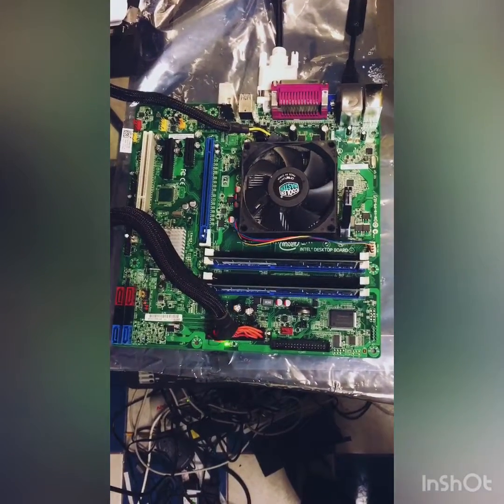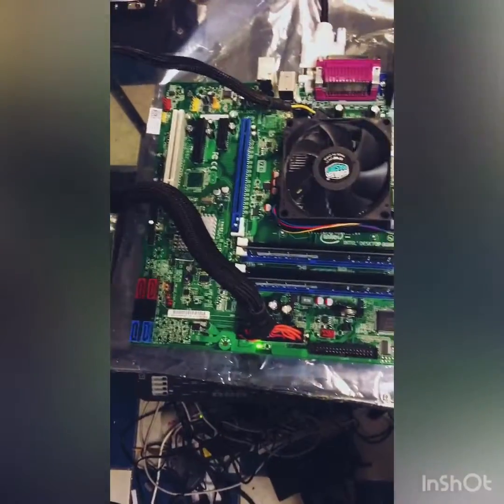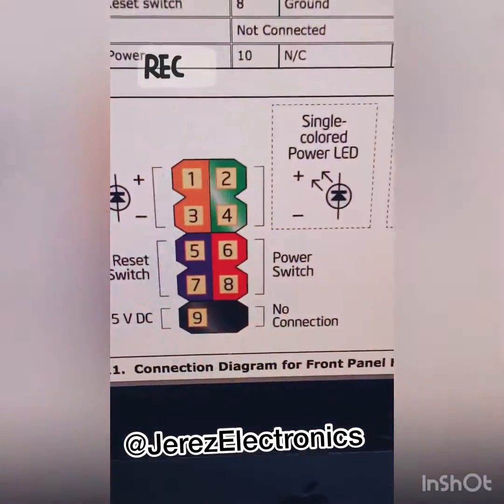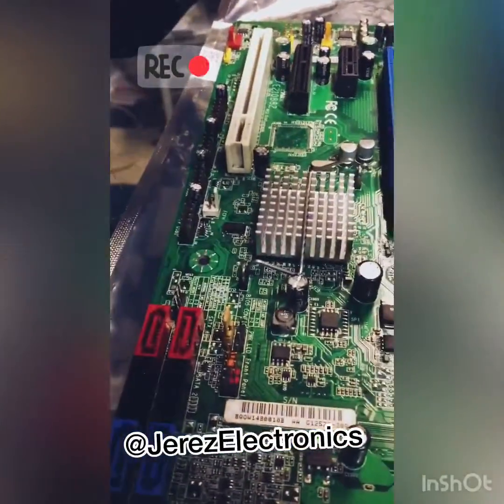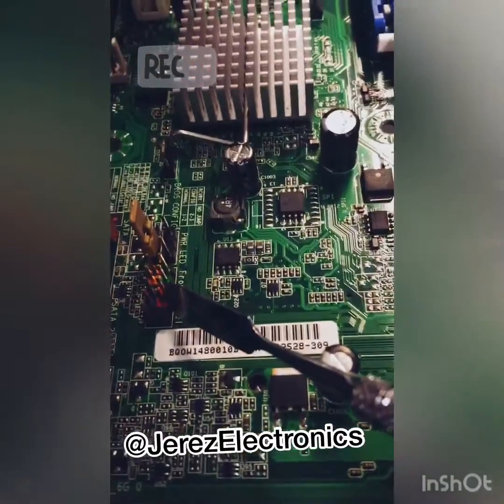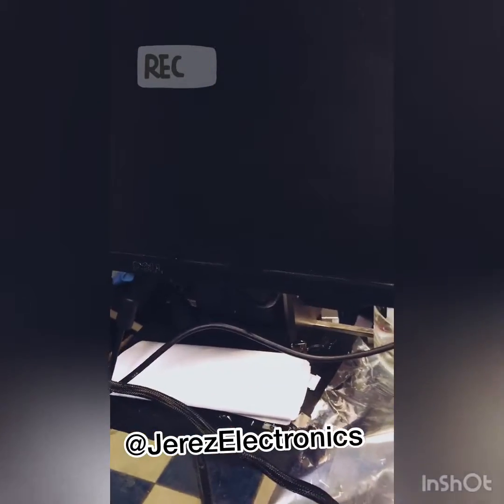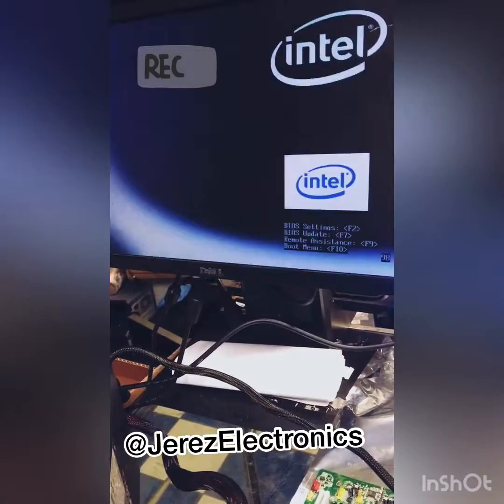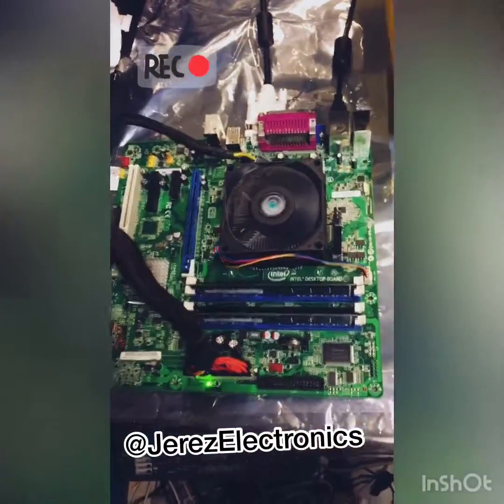Intel DQ670W | Troubleshooting & Testing Motherboard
Before we sell this motherboard ,  this is what we do to make sure it boots up to BIOS.